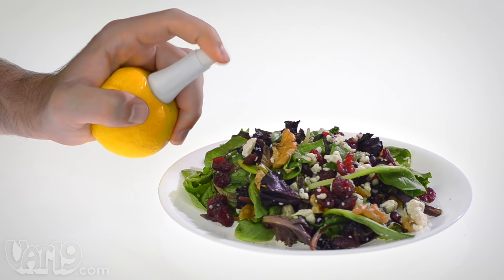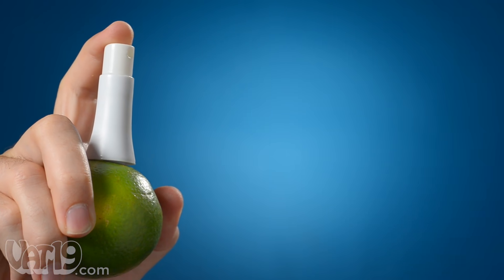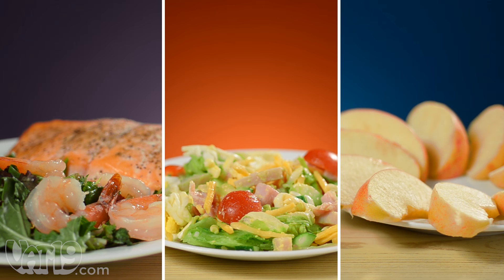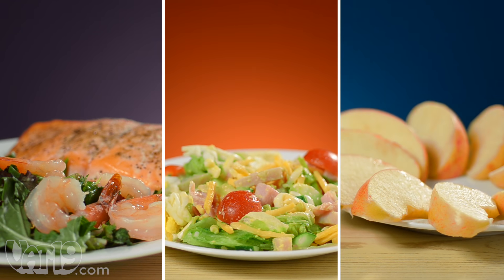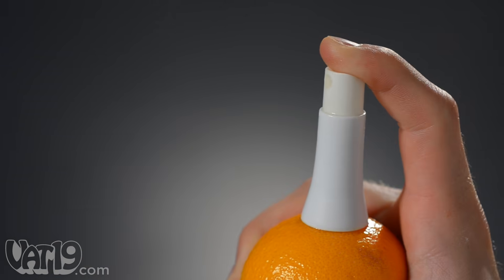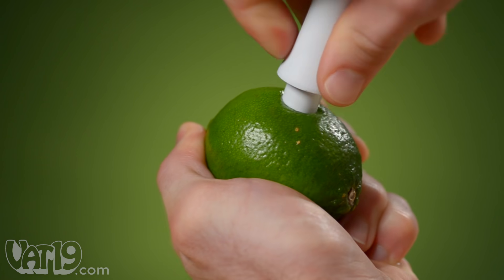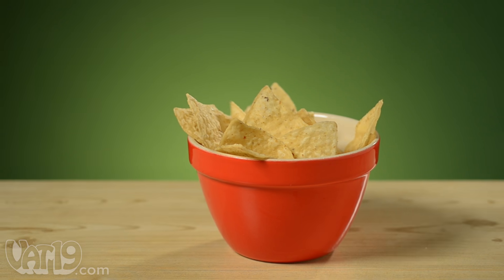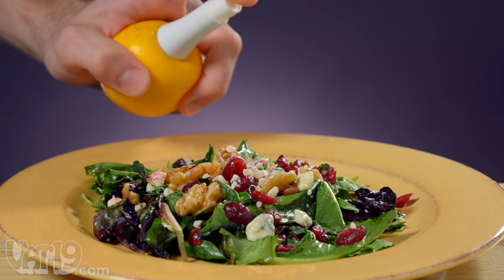Stem Citrus Fruit Sprayer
*Item is discontinued.

With the Stem Citrus Fruit Sprayer, you can spray juice directly from your favorite fruits in the freshest and easiest way.

Simply insert the Stem directly into the fruit and then pump the nozzle to evenly spritz your favorite foods with fresh citrus juice.

Outfitted with serrated teeth, inserting the Stem Fruit Juice Sprayer directly into your lemons, limes, and oranges couldn't be easier.

When finished, unscrew the bottom of the Stem Citrus Sprayer for easy cleaning in the sink.